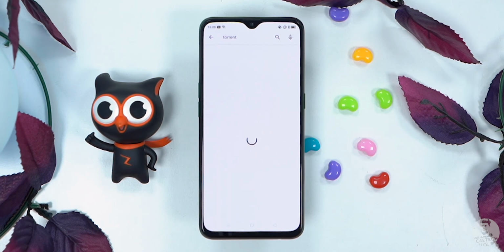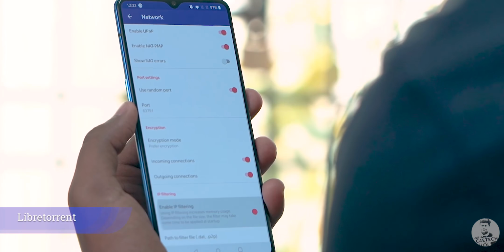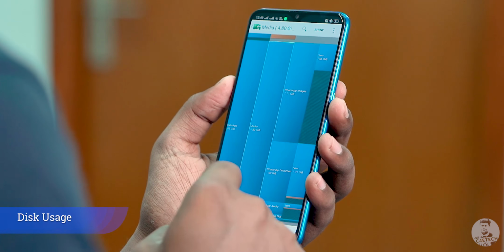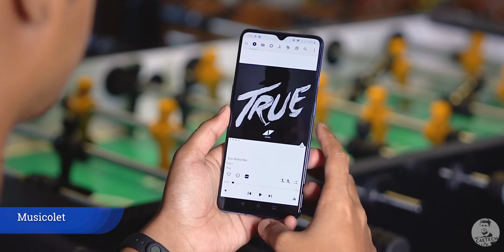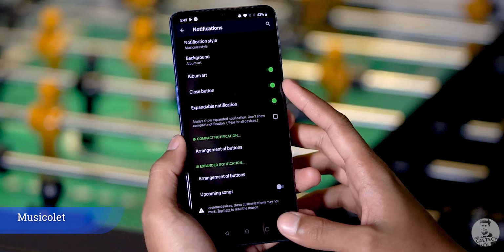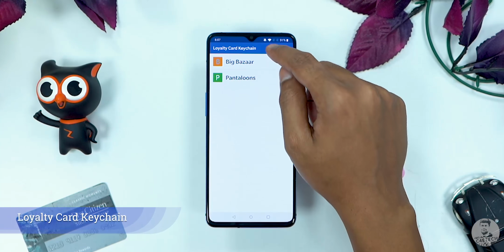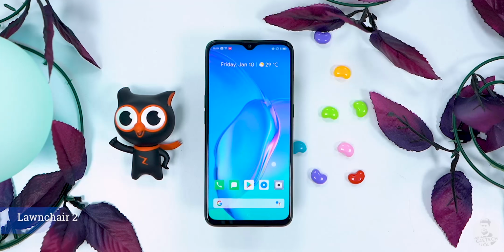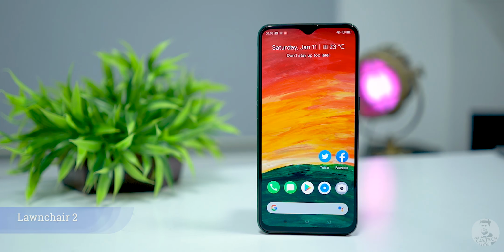10 Cool Apps to Use in 2020! (Part 2/2)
In this video Let’s continue taking a look at more Awesome Apps that I’m sure you’d find very useful! These apps range from Torrenting apps to storage management apps and Music Players - this is one exhaustive list of pretty useful apps that you probably should have on your Smartphone in 2020.

This is the final video of our two part series on cool apps you should use in 2020. Here is the link to our part one of this video in case you have missed it

10 Cool Apps to use in 2020! Part(1/2)

Music Credits
Intro - Gemini Fire Inside (Elliot Berger Remix)

BGM
BGM